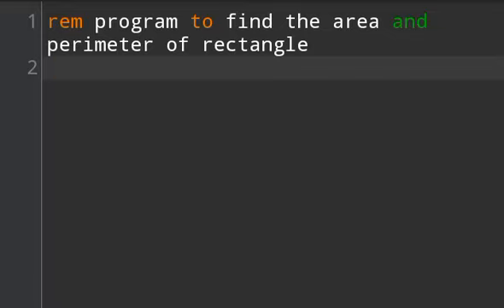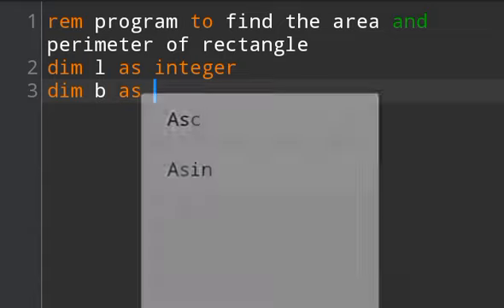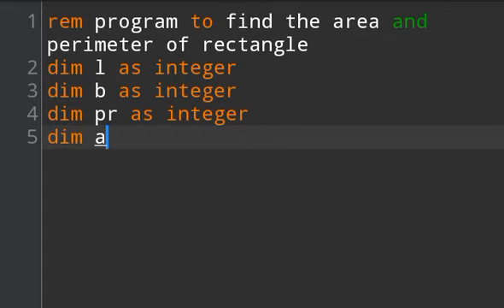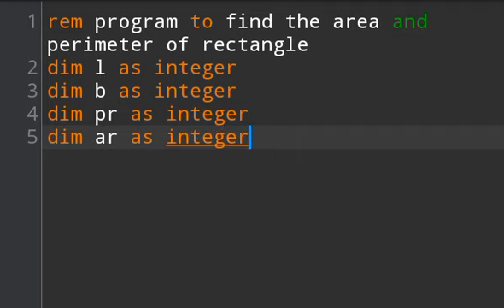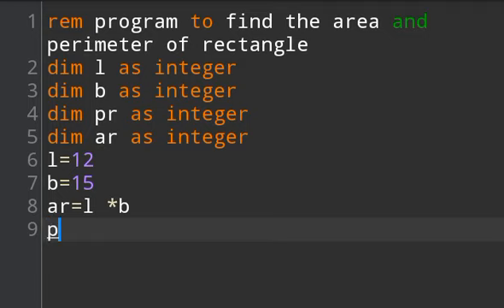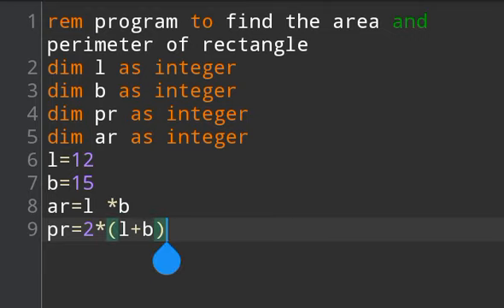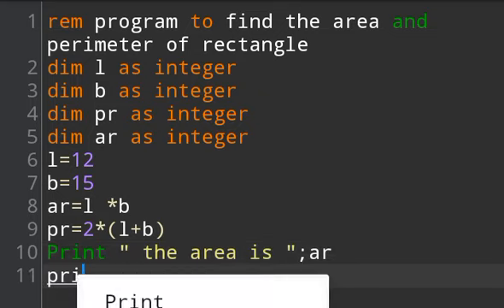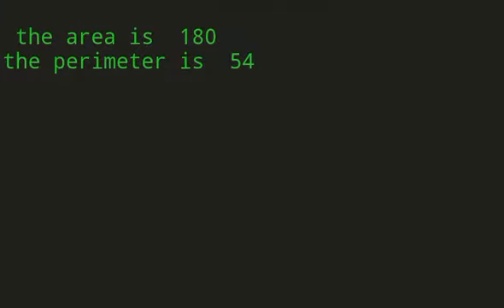program to find the area and perimeter of rectangle